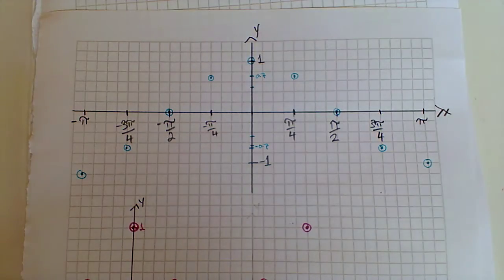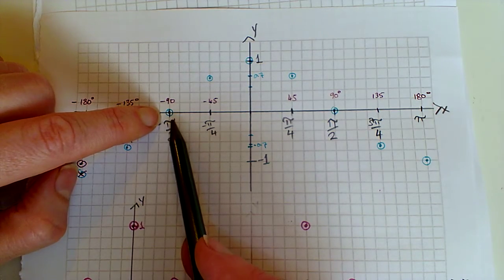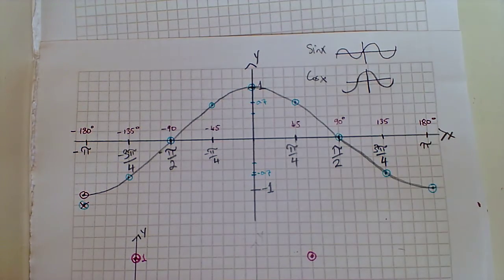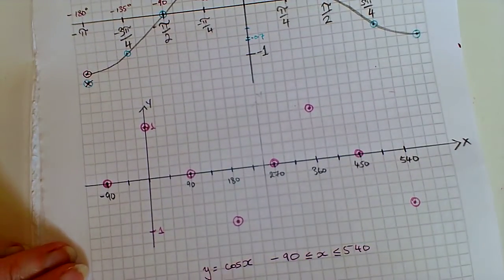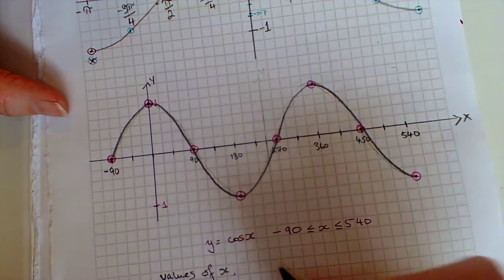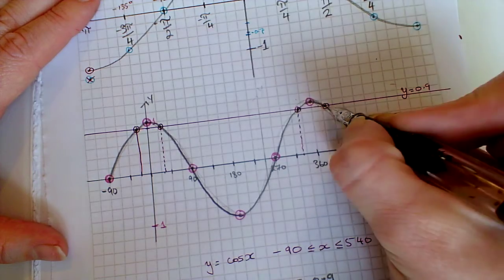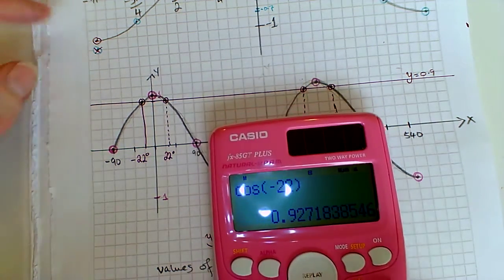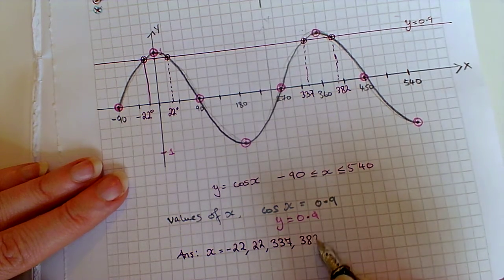Jan19th 5th Year Homework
Homework corrections: Graphs of cos(x)